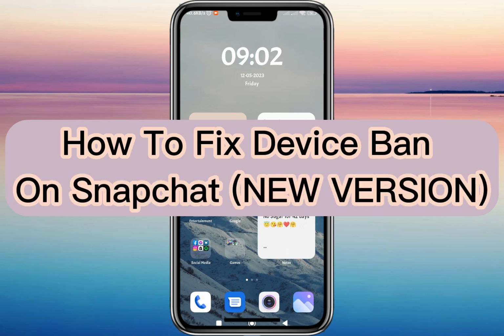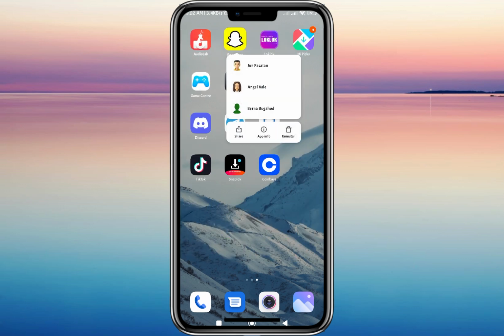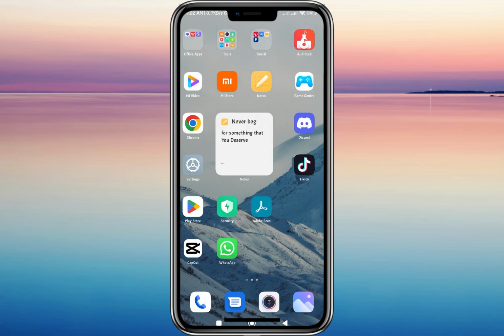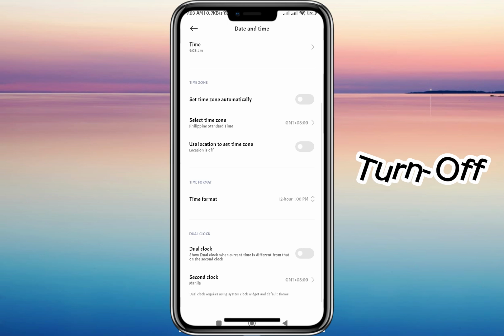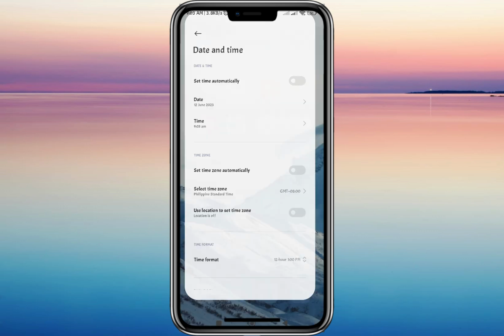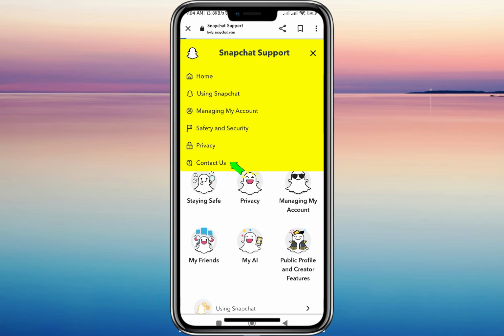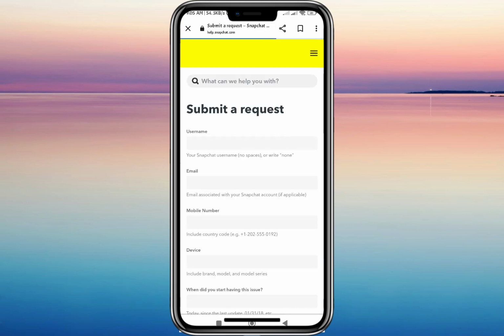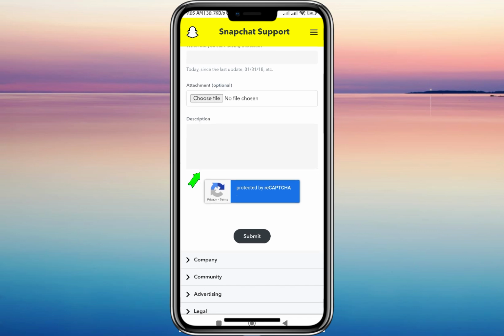How To Fix Device Ban On Snapchat (NEW VERSION)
hey guys were you banned on snapchat? well ill show you how to fix device ban on snapchat and be able to start using snapchat again, so just follow the steps here in this tutorial and you'll be able to fix device ban on snapchat easily